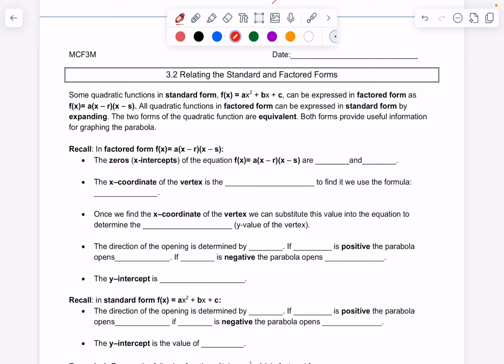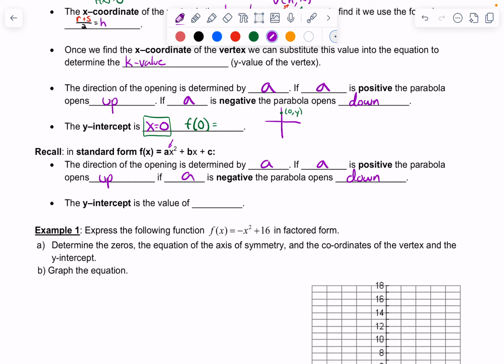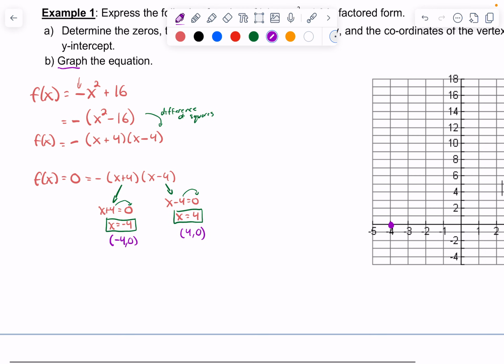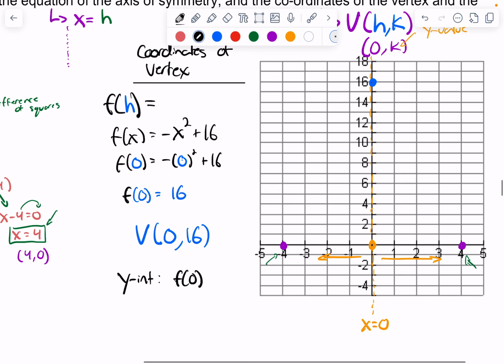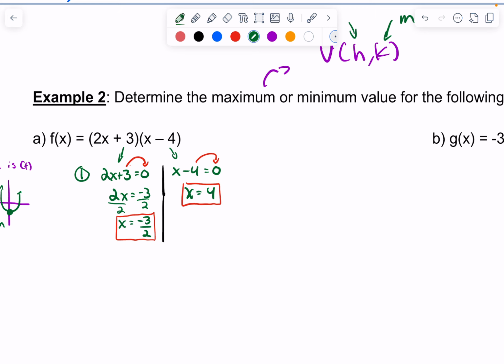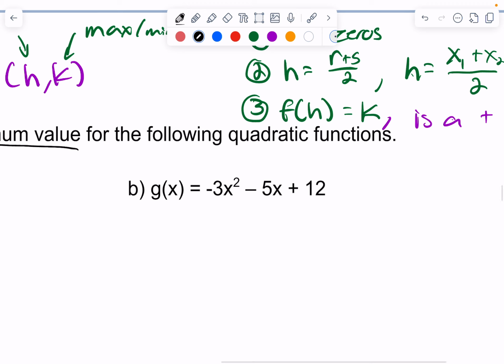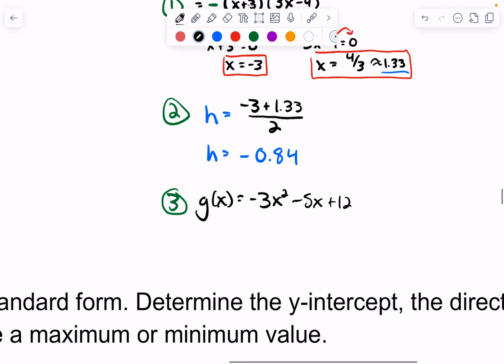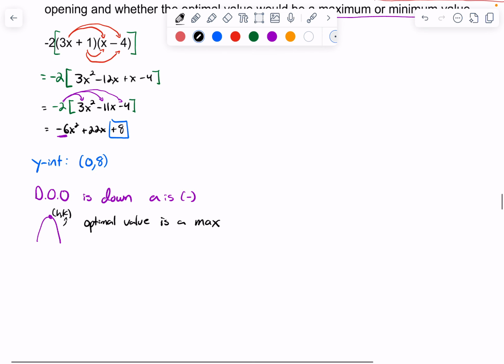3.2 - Relating the Standard and Factored Form of a Quadratic Function